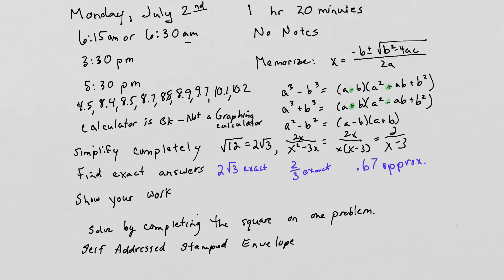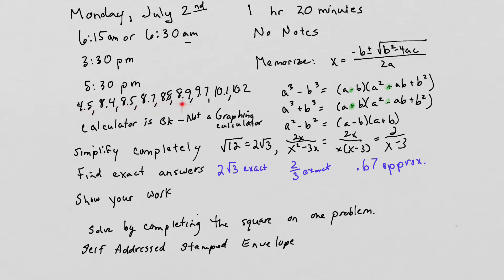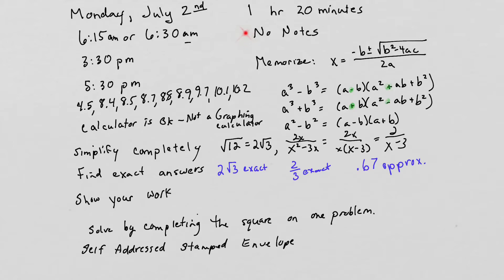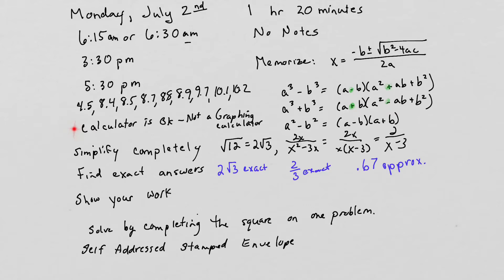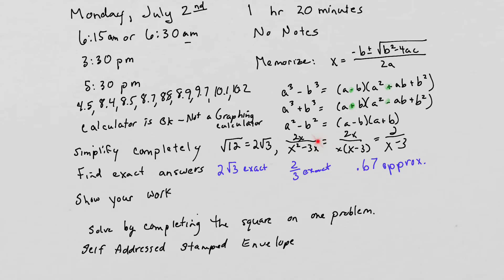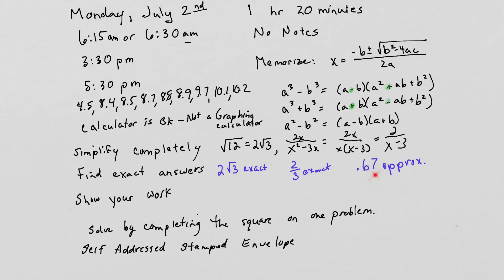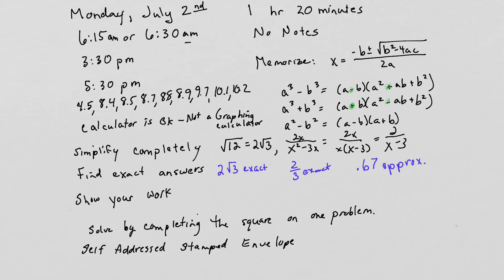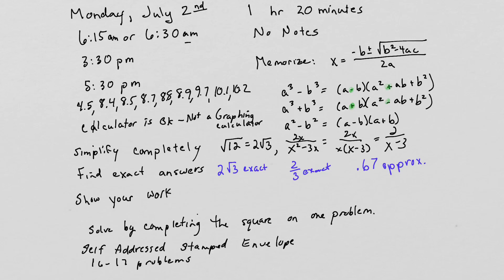Math 101 Exam 1